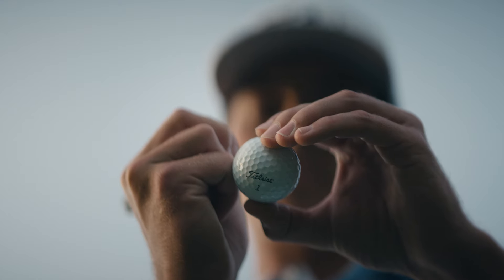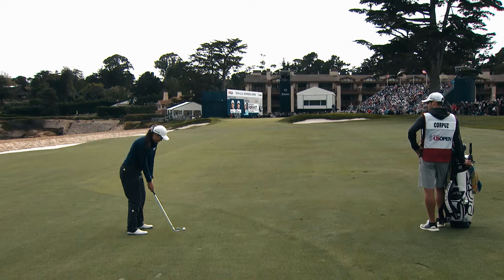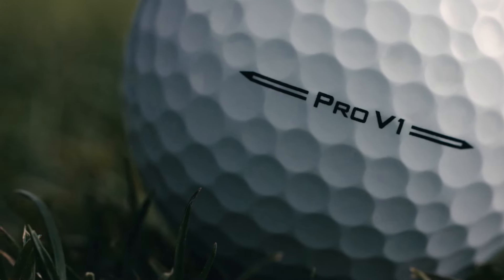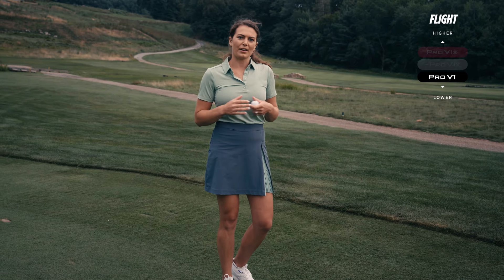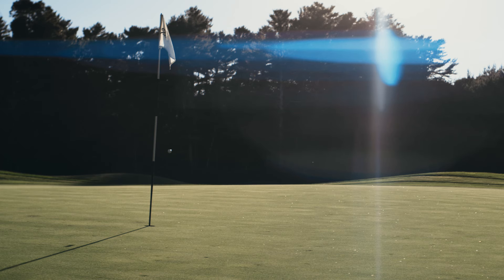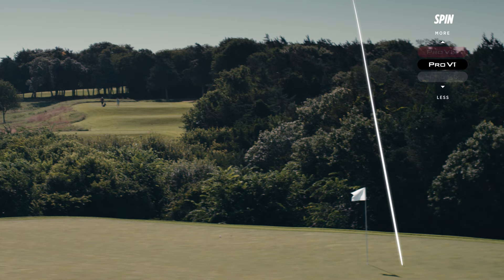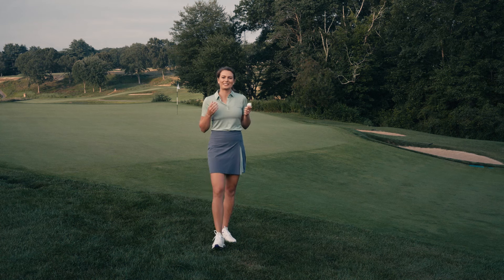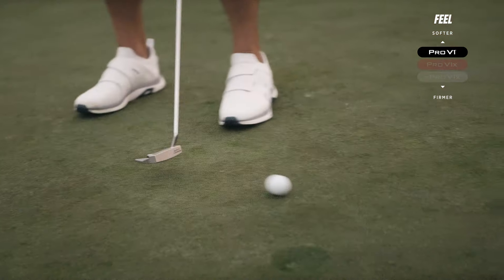Titleist Pro V1 Player Profile - Which Titleist is for You?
Pro V1 has a softer feel, less spin and flatter trajectory than Pro V1x, which makes it the preferred model for players who like exceptionally long distance, the ability to flight shots, and score with precision and touch.

Pick up a box of ProV's and all Titleist product at Chris Cote's Golf Shop in Connecticut. For more info on our club fitting process, check out our